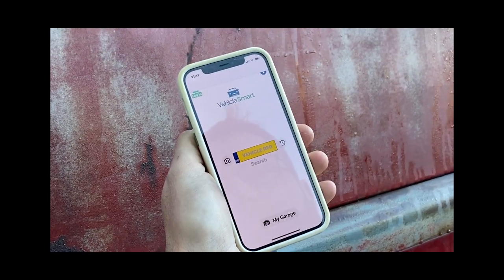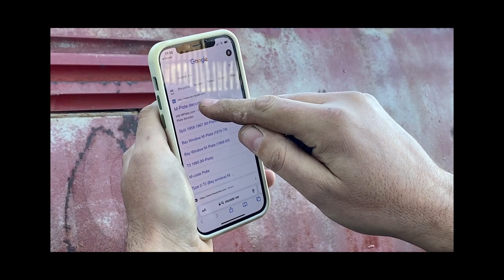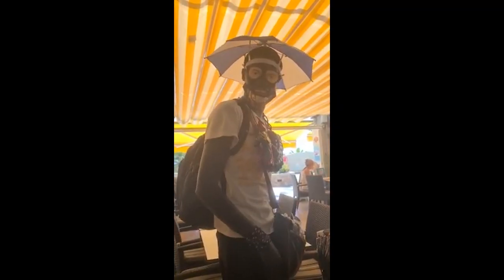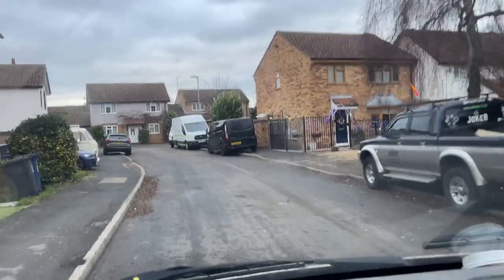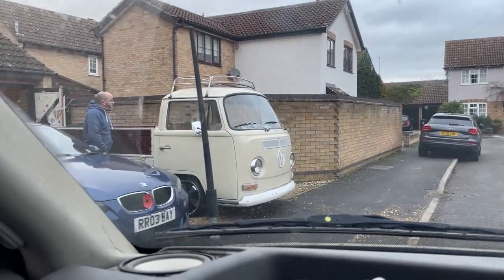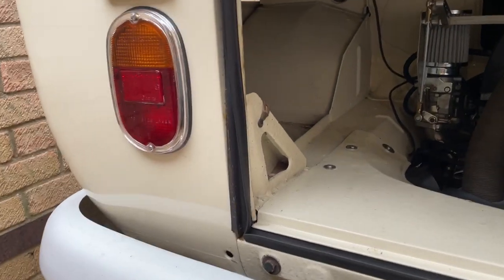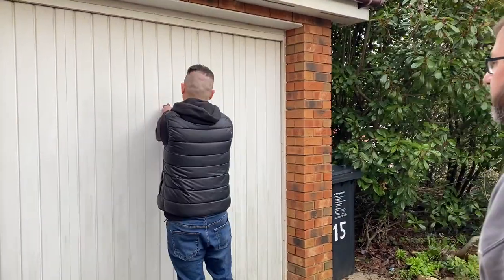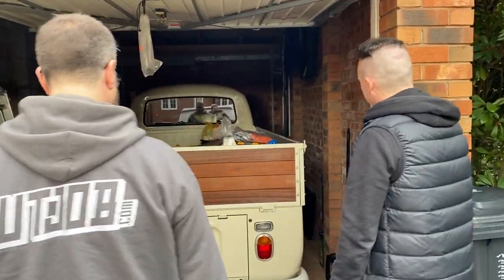Should you have a VW T2 or a T5 as a daily driver?? Steve finds a bargain!!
VW T2 or T5 daily driver?? Decided after 3 pints!!

Steve gets excited and Ben gets blamed for decisions made in the pub!

The MOT Checker App is called Vehicle Smart...